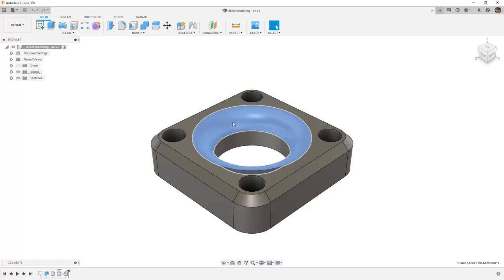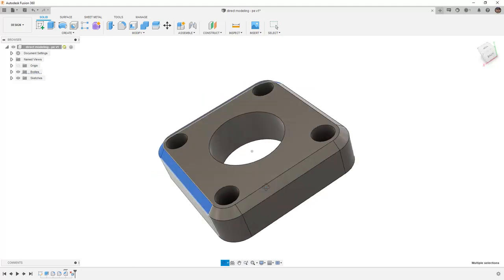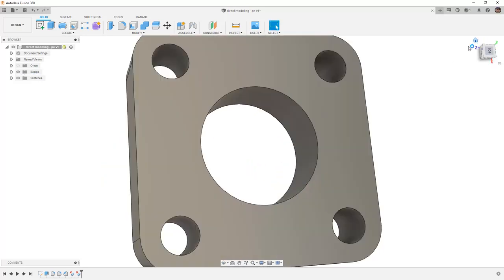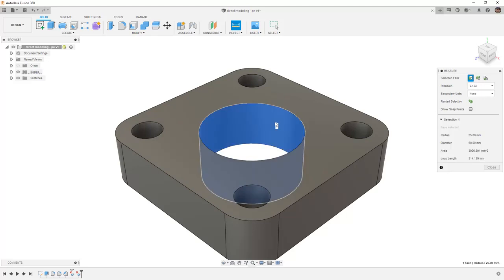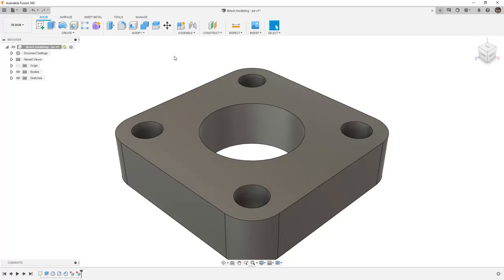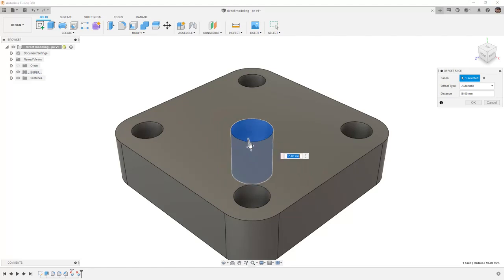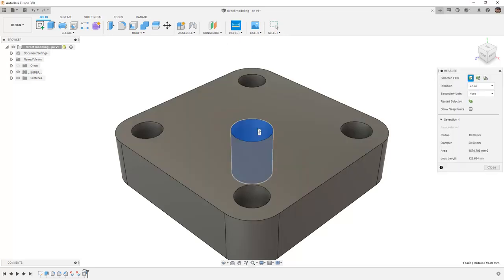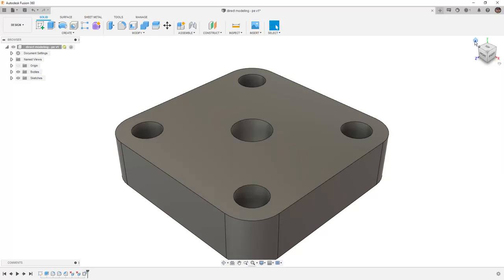Practice exercise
Learning Expressway

Exams
3D Printing
Robotics & Drones
Engineering Modules

engineering
science
technology
mechanical
animated
animation
3d animation
drone
robot
peltier
refrigeration
3D Printing
Modules
Exam
CAD
CAM
CAE
Applications
Models
MCQ
Lean
Circuit
Analysis
Digital
Electric
motor
Electronics
Drawings
Fluid
Manufacturing
Materials
Technology
Microcontrollers
Motion
Control
Fundamentals
Process
Programmable Logic Controllers
PLC
Sensor
switches
Strength
Materials
Thermal
Automobile
Thermodynamics
refrigeration
Industrial Robotics
Wearables
Fusion 360

3D Printed Ideas
3D Printer Models
3D Printing Applications
3D Printing Comparison
3D Printing Definition
Rapid Tooling
Selective Laser Sintering (SLS)
Stereolithography (SLA)
5S - Lean Manufacturing
Electronics Fundamentals
Engineering Drawings
Fluid Mechanics
Manufacturing
Materials Technology
Mathematics
Microcontrollers
Motion Control
Physics Fundamentals
Process Control
Thermal
Automobile
Thermodynamics
Drones Model
Industrial Robotics
Robots Model
Soft Robotics
Projects
Mechatronic Concept Design
Fusion 360
Additive Manufacturing
Product Design
Inspection
Machining
Milling
Turning
Modeling
Sketch
Solid Modeling
Injection molding
Simulation
Manufacturing
Generative Design
Learn Fusion 360 in 90 Minutes
Administrative
Aptitude
Birla
BITS
Certificate
Courses
Degree
Diploma
Engineering
Entrance
Exam
Examination
Expressway
Formulae
GATE
IAS
IES
Imperial
MCQ
Mechanical
Electrical
Electronics
Software
National
Notes
Problems
Questions
References
Science
Solved
SSC
Technology
UPSC
VIT
VITEEE